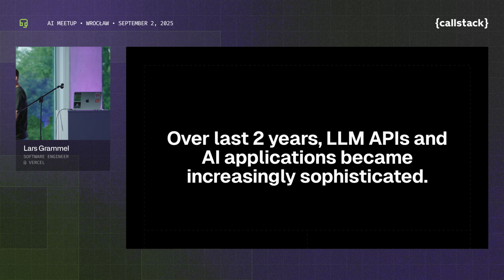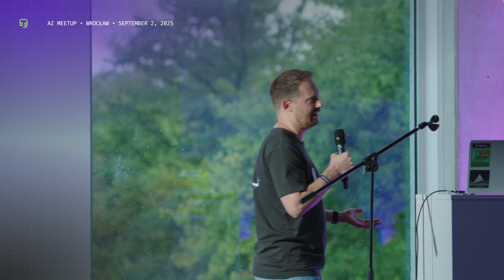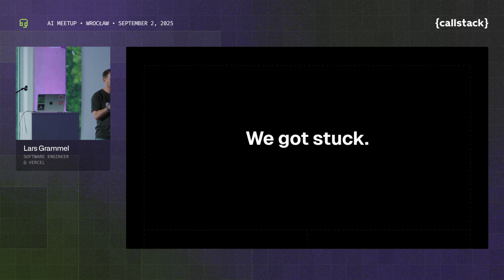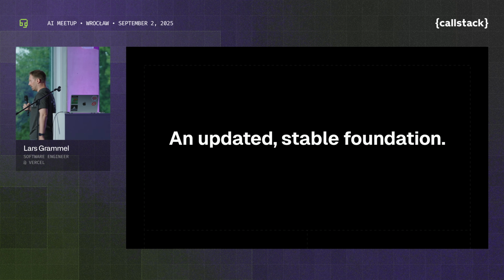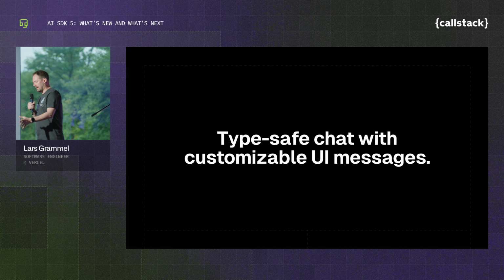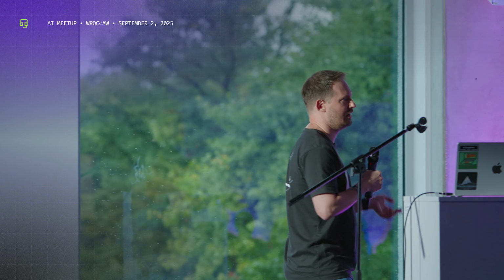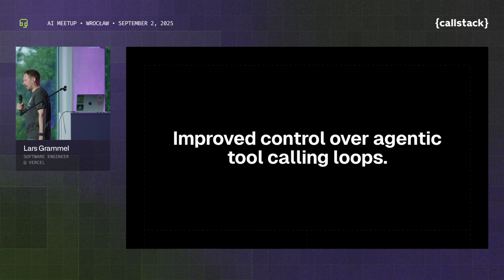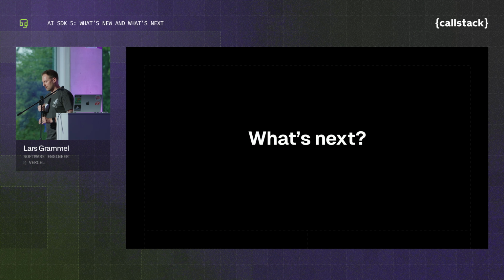AI SDK 5: What’s New and What’s Next by Lars Grammel | AI Meetup in Wrocław, September 2025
As the landscape of AI applications has rapidly evolved with multimodal models and sophisticated tool calls, a new foundation is required for building modern applications. In this talk, Lars Grammel ) from the Vercel AI SDK team will introduce AI SDK 5, a major rewrite designed to meet these challenges. Lars will explain why this breaking change was necessary, moving away from an incremental approach that struggled with diverging provider APIs. He will detail the architecture of AI SDK 5, focusing on its three core pillars: a revamped provider specification, a fully type-safe UI and chat layer, and new controls for creating sophisticated agentic tool-calling loops.

What you'll discover:

➡️ The "Why" behind AI SDK 5: Understand the challenges of incremental development that led to a major rewrite.
➡️  New Provider architecture: Learn about the v2 provider spec that supports ordered, multimodal outputs and provider-executed tools.
➡️  End-to-end type safety: See how typed metadata, data parts, and tool calls enable building complex, maintainable UI components.
➡️ Building agentic loops: Discover new controls like the `prepare` step and `stopWhen` conditions for managing multi-step tool-calling agents.
➡️ Enhanced chat capabilities: Explore the more powerful and flexible chat components with swappable transports and UI framework independence.
➡️ The future of AI SDK: Get a sneak peek at upcoming features, including improved telemetry and image editing capabilities.